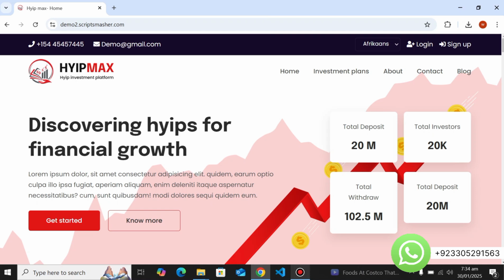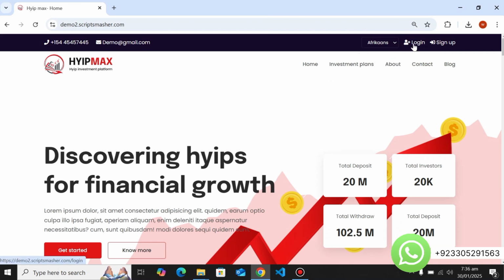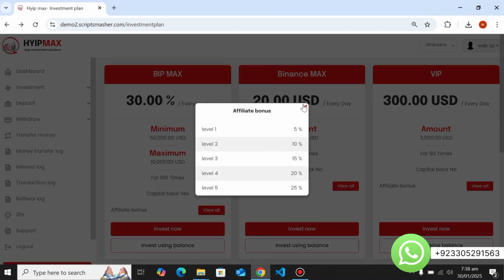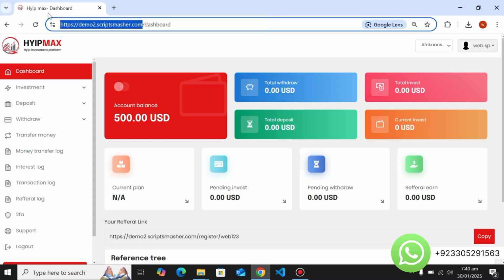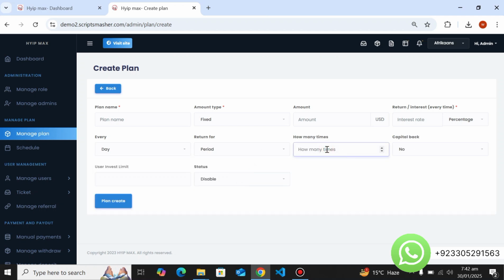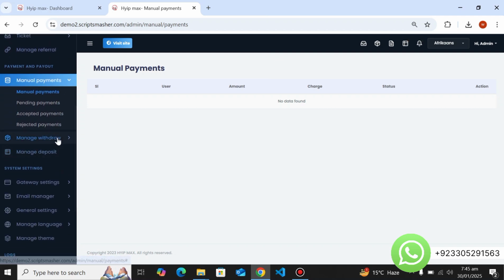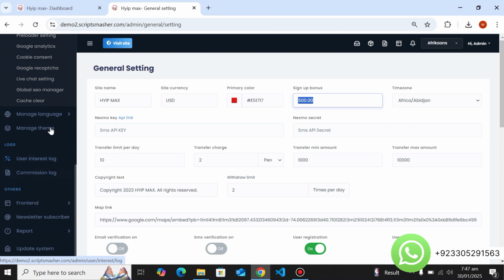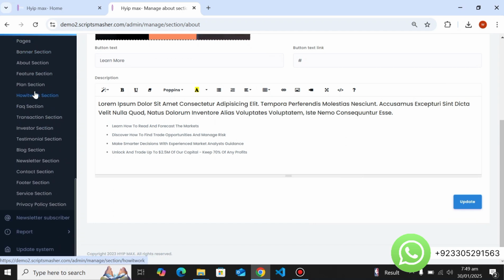How To Make Hyip Max Investment Website With Admin Panel || HyipMax Investment Website Script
In this video, I’ll show you how to create a HYIP Max Investment Website complete with an Admin Panel using the HyipMax Investment Website Script. Whether you're new to website development or have some experience, this step-by-step guide will walk you through the entire process, from installation to customization.

What You’ll Learn:

How to install and set up the HyipMax script

Configuring the admin panel for full control over your website

Customizing your investment platform to attract users

Tips to keep your website secure and scalable

✨ Why This Video is Helpful:

Perfect for anyone looking to start their own HYIP business

Easy-to-follow instructions with no technical jargon

Includes free resources and tools to get you started

How to create a HYIP website

HYIP Max Investment Website tutorial

HyipMax script setup guide

Building a HYIP website with admin panel

Step-by-step HYIP website creation

HYIP website development for beginners

HyipMax investment script installation

How to start a HYIP business online

Best HYIP script for 2023

Secure HYIP website setup